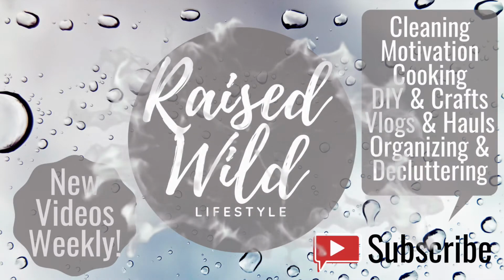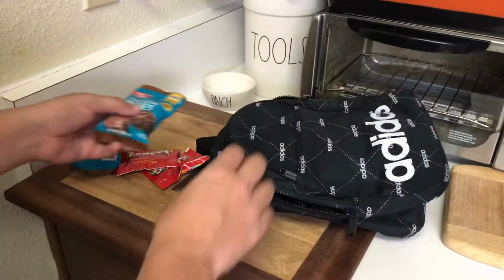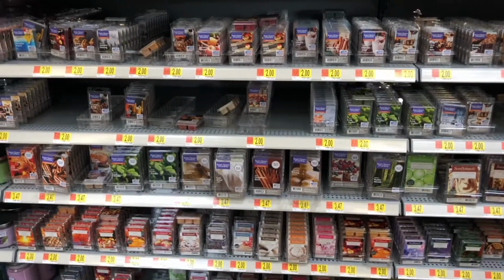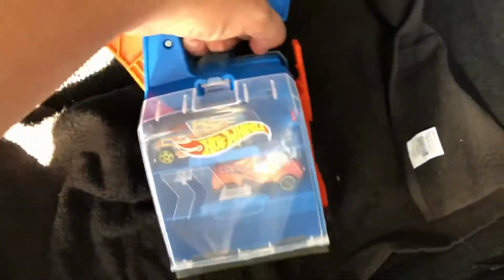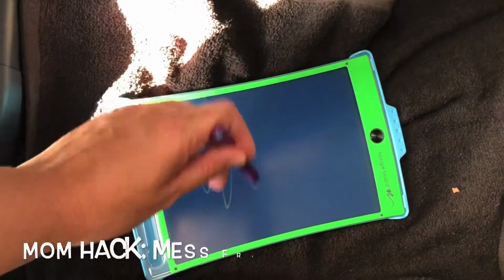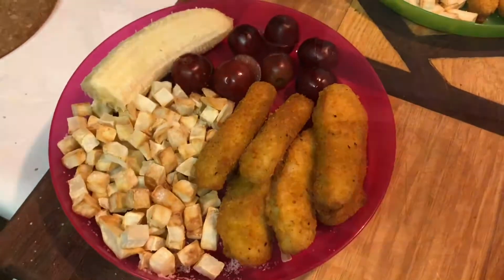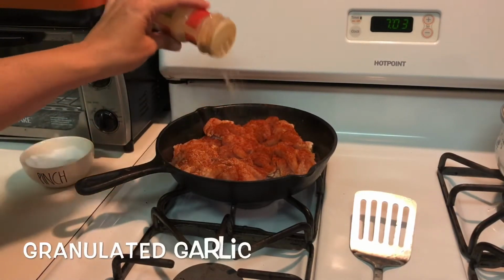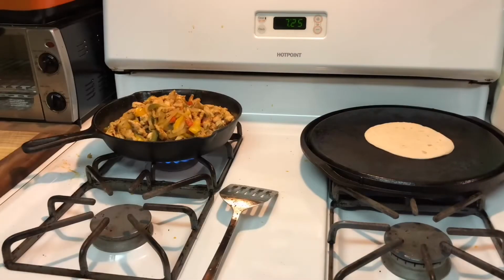A DAY IN THE LIFE OF A STAY AT HOME MOM OF 2 | MOM HACKS TO MAKE LIFE EASIER | GIVEAWAY SNEAK PEEK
In this video I'll take you along on our new Saturday Routine & show you plenty of mom hacks to make your life easier!

I'm an allergy, SAHM (Stay at home Mom) of 2 & I love to make videos featuring cleaning, cooking, organizing & de-cluttering, DIY (DO IT YOURSELF) & crafts, hauls...practically anything related to mommy lifestyle. It's free! Don’t forget to click that bell to receive notifications when I post new videos!

I’m so grateful for all the positivity I’ve found here in the YouTube community💕

 🌸 MY LAW OF ATTRACTION 21 DAY CHALLENGE SERIES VIDEOS🌸